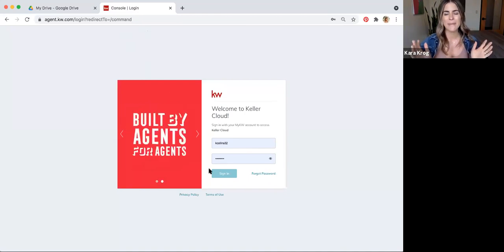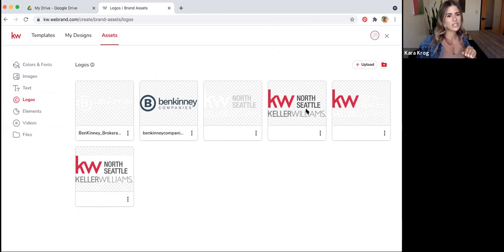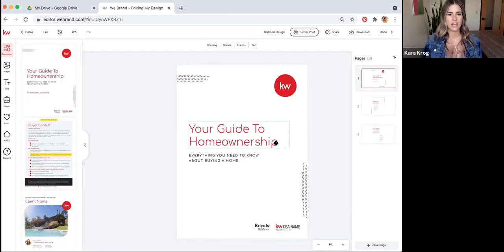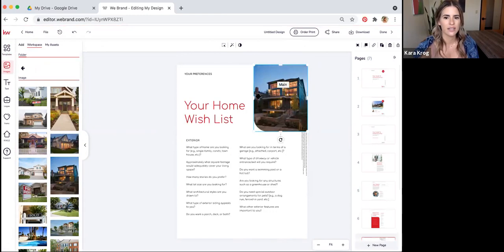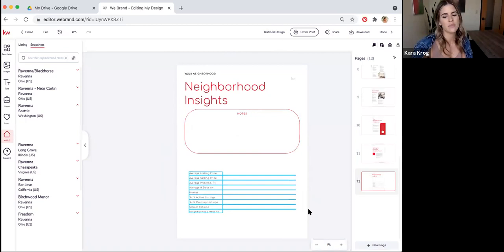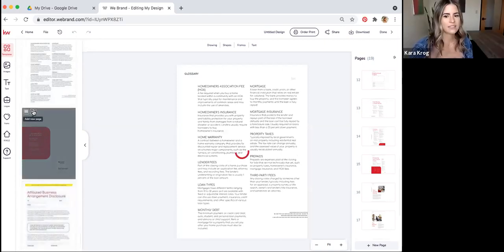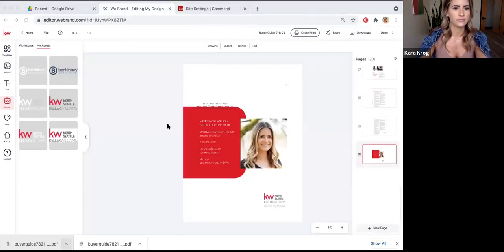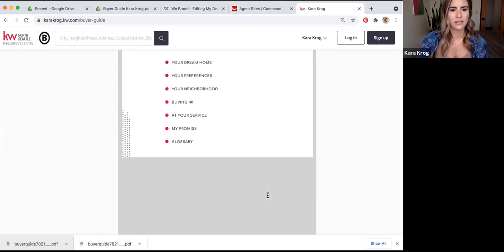Tech Thursday - Buyer & Seller Presentations (7-15-21)